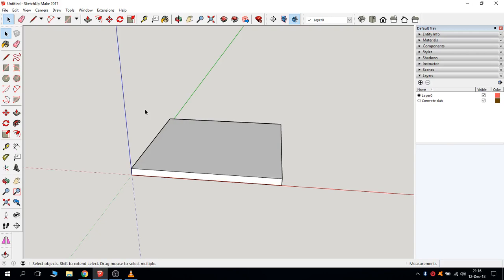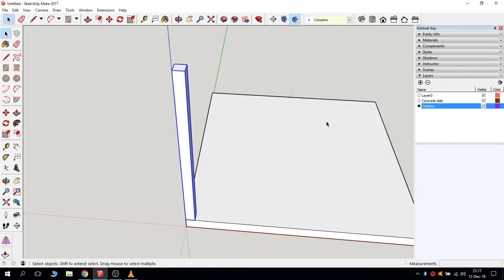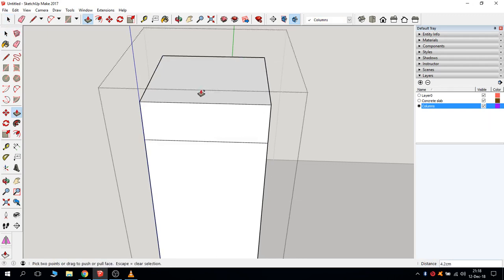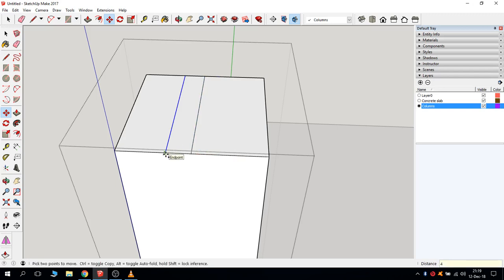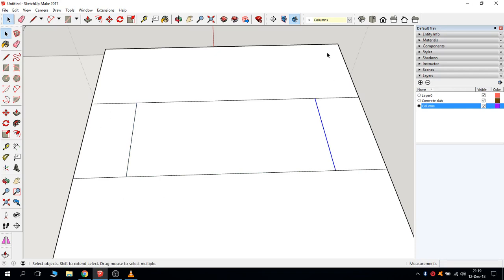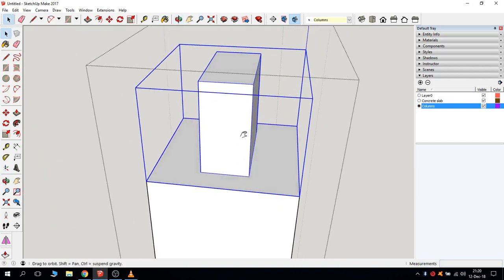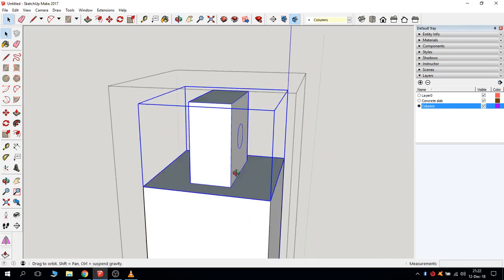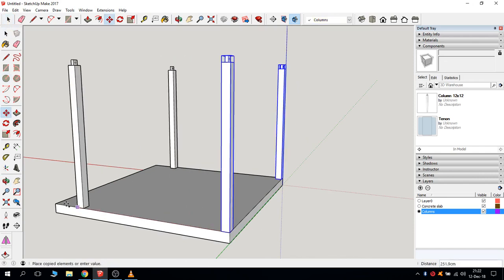Sketchup for Timber framing- Post with tenon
In this video we will model a post with tenon on it. We will add a peg hole on a tenon.